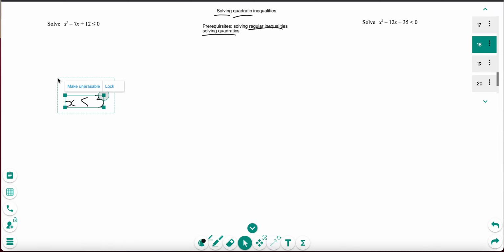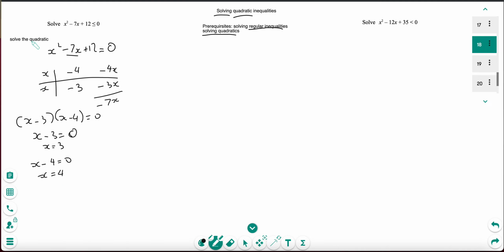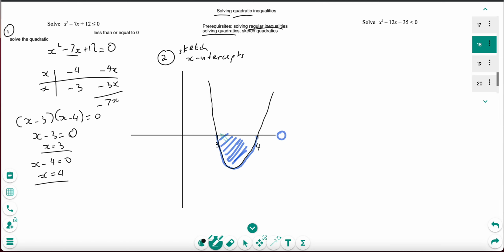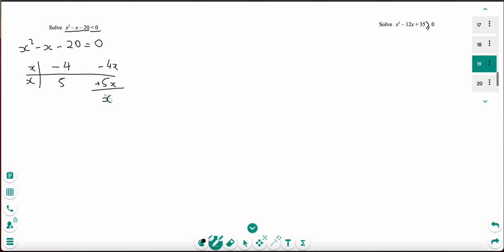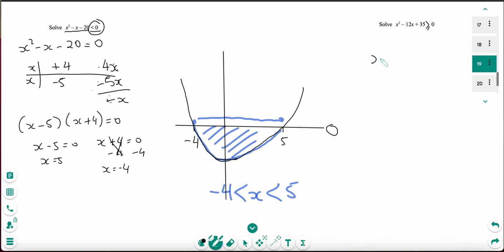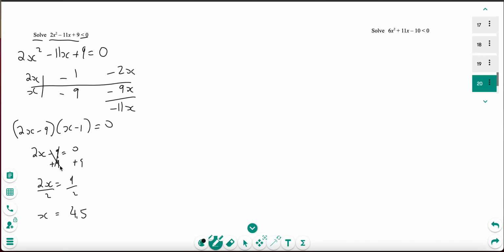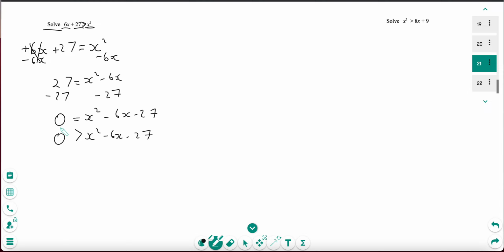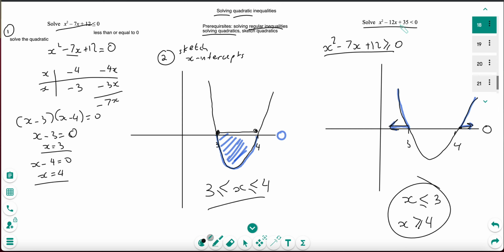Solve Quadratic Inequalities GCSE